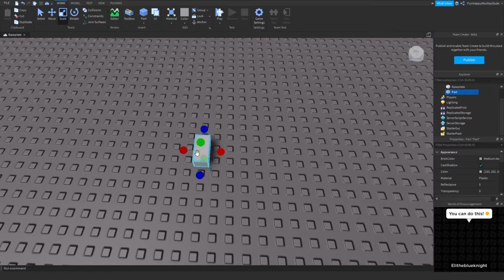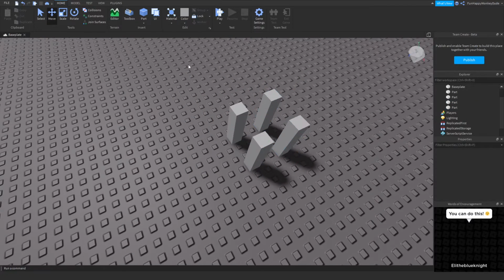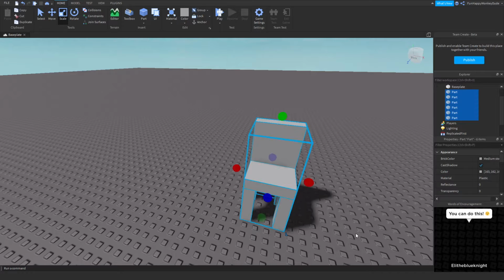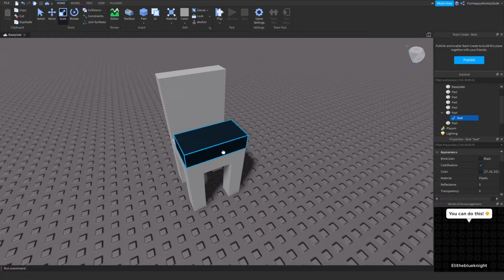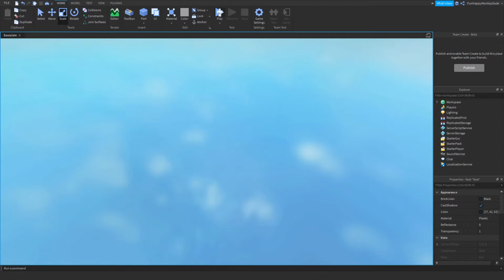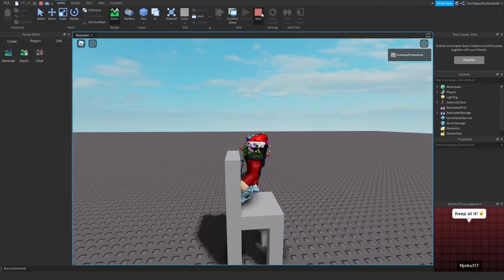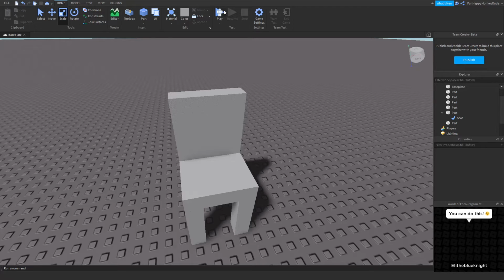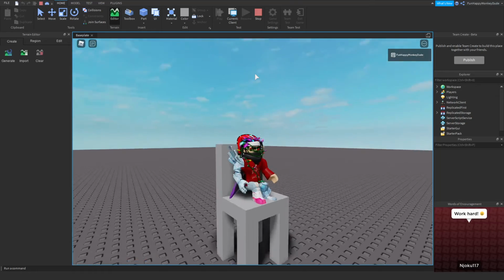How to Make a Chair in Roblox Studio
another tutorial on the same day?!?!?!?!